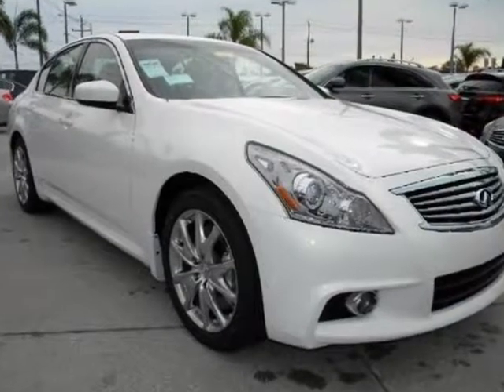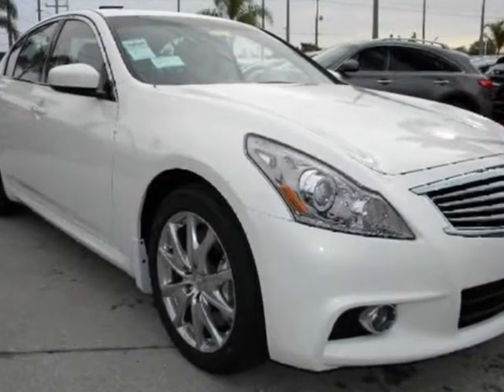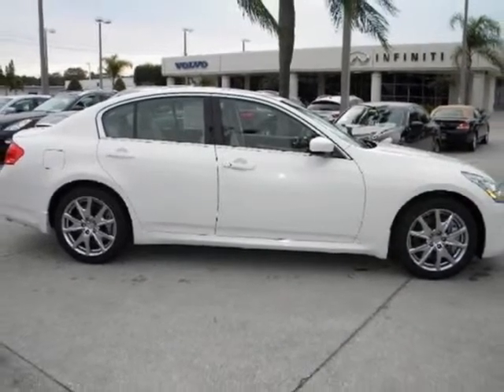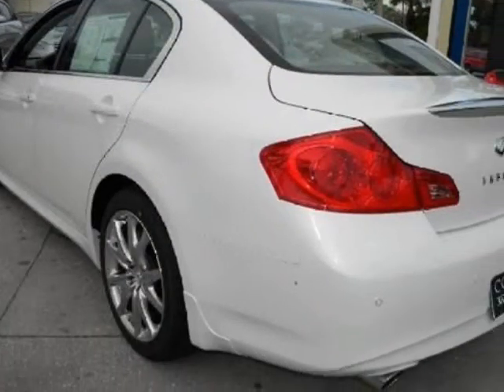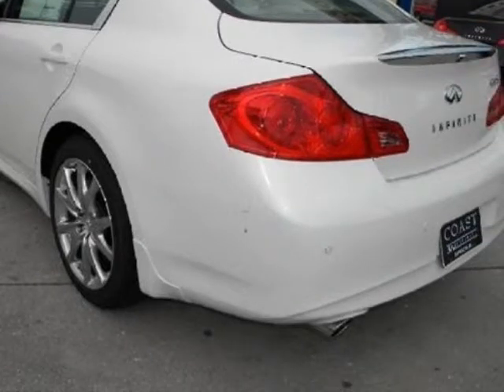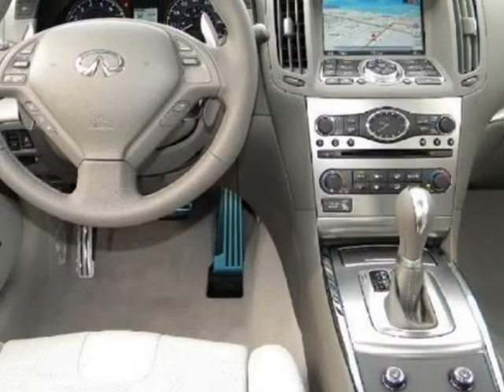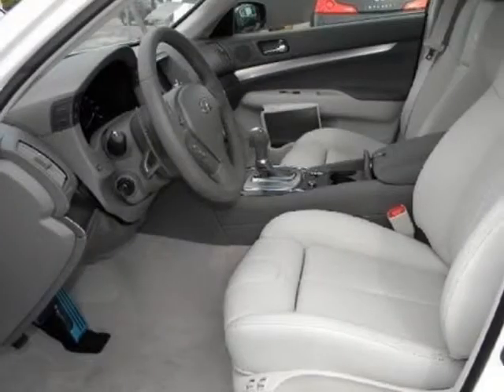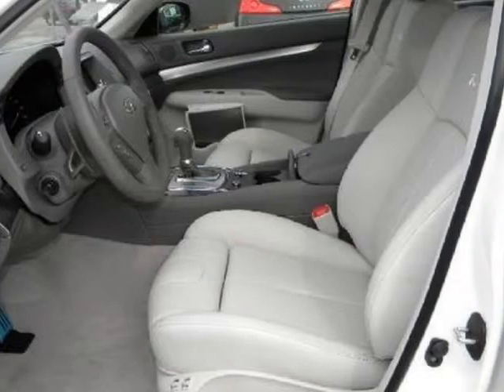2012 INFINITI G37 Sedan 4dr Journey RWD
2012 INFINITI G37 Sedan 4 Door Journey RWD

http://

[B93] SPORT SPLASH GUARDS[L92] CARPETED TRUNK MAT TRUNK NET & FIRST AID KIT[N92] ILLUMINATED KICK PLATES[P01] PREMIUM PKG -INC: PWR TILT/SLIDING TINTED GLASS MOONROOF W/ONE-TOUCH OPEN/CLOSE & SLIDING SUNSHADE INFINITI STUDIO ON WHEELS BOSE AUDIO SYSTEM W/CD PLAYER MP3/WMA PLAYBACK CAPABILITY RADIO DATA SYSTEM (RDS) (10) SPEAKERS INCLUDING 10-INCH DOOR M[R01] SPORT PKG - RWD -INC: 18 SPLIT 5-SPOKE ALUMINUM ALLOY WHEELS P225/50WR18 FRONT P245/45WR18 REAR SUMMER PERFORMANCE TIRES SPORT BRAKES W/4-PISTON FRONT CALIPERS 2-PISTON REAR CALIPERS & LARGER ROTORS VISCOUS LIMITED-SLIP DIFFERENTIAL (VLSD) SOL[U01] NAVIGATION PKG -INC: INFINITI HARD DRIVE BASED NAVIGATION SYSTEM W/TOUCH-SCREEN LANE GUIDANCE SPEED LIMIT ADVISORIES INTELLIGENT TRAFFIC ROUTING XM NAVTRAFFIC & XM NAVWEATHER 9.3GB MUSIC BOX HARD DRIVE ZAGAT SURVEY RESTAURANT GUIDE VOICE RECO4-WHEEL ABS4-WHEEL DISC BRAKESABSADJUSTABLE STEERING WHEELALUMINUM WHEELSAM/FM STEREOAUTO-DIMMING REARVIEW MIRRORAUTO-OFF HEADLIGHTSAUTO-ON HEADLIGHTSAUTOMATIC HEADLIGHTSAUXILIARY AUDIO INPUTAUXILIARY PWR OUTLETBACK-UP CAMERABLUETOOTH CONNECTIONBRAKE ASSISTBUCKET SEATSCD PLAYERCLIMATE CONTROLCRUISE CONTROLDRIVER ADJUSTABLE LUMBARDRIVER ILLUMINATED VANITY MIRRORDRIVER VANITY MIRROREMERGENCY TRUNK RELEASEENGINE IMMOBILIZERFLOOR MATSFOG LAMPSFRONT FLOOR MATSFRONT READING LAMPSFRONT TOW HOOKSHEATED DRIVER SEATHEATED EXTERIOR DRIVER MIRRORHEATED EXTERIOR PASSENGER MIRRORHEATED FRONT SEAT(S)HEATED MIRRORSHEATED PASSENGER SEATHID HEADLIGHTSINTERMITTENT WIPERSKEYLESS ENTRYKEYLESS STARTLEATHER SEATSLEATHER STEERING WHEELMP3 PLAYERMULTI-ZONE A/CPASS-THROUGH REAR SEATPASSENGER AIR BAG SENSORPASSENGER ILLUMINATED VISOR MIRRORPASSENGER VANITY MIRRORPOWER DOOR LOCKSPOWER DRIVER MIRRORPOWER DRIVER SEATPOWER MIRROR(S)POWER OUTLETPOWER PASSENGER MIRRORPOWER PASSENGER SEATPOWER STEERINGPOWER WINDOWSREAR A/CREAR BENCH SEATREAR DEFROSTREAR FLOOR MATSREAR HEAD AIR BAGREAR PARKING AIDR

Sarasota, FL